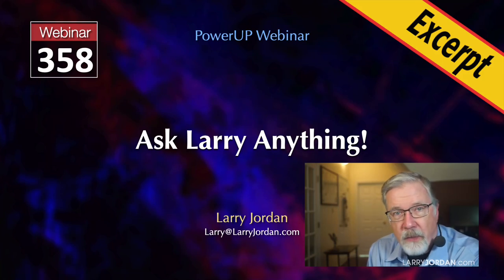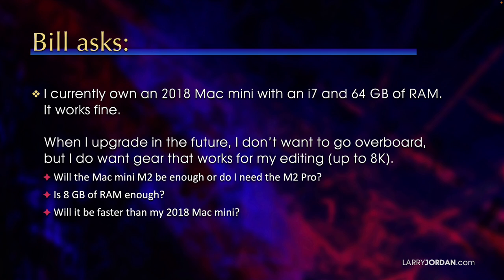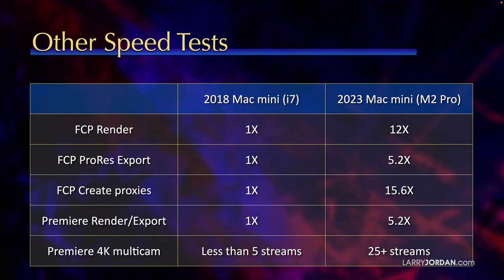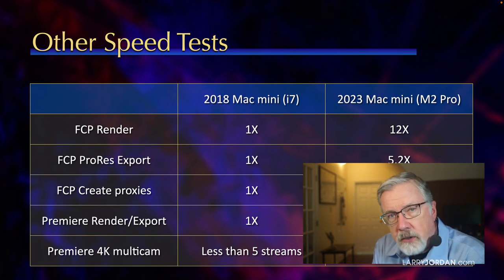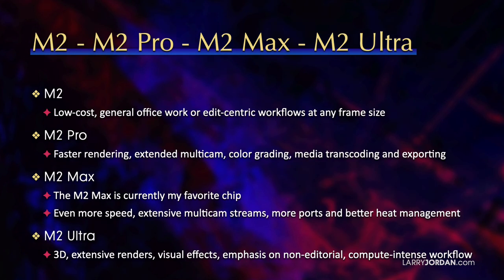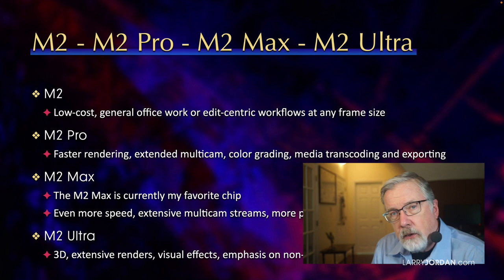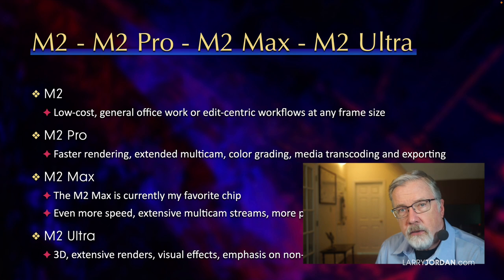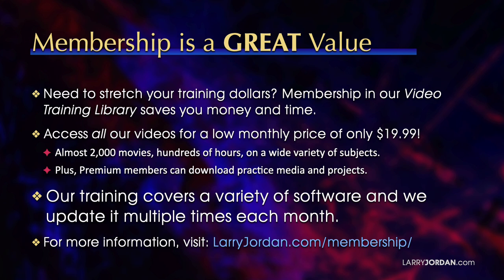How to Decide How Much Computer Performance You Need For Video Editing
"How to Decide How Much Computer Performance You Need For Video Editing" is an excerpt from a recent PowerUp webinar - "Ask Larry Anything!" - presented by Larry Jordan.

Larry Jordan suggests some performance and hardware tips to consider when the time comes to upgrade your Apple computer.